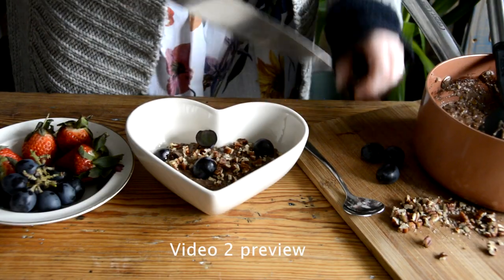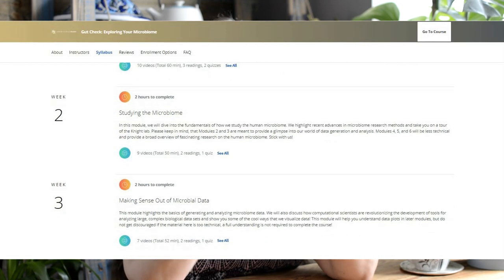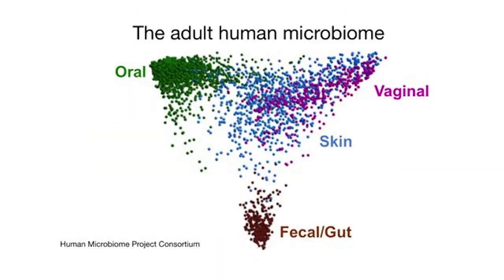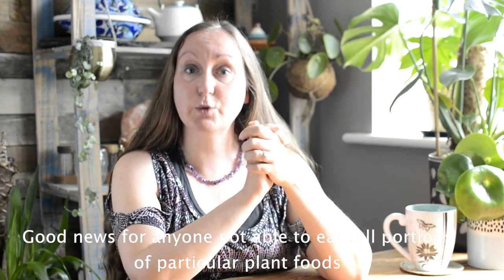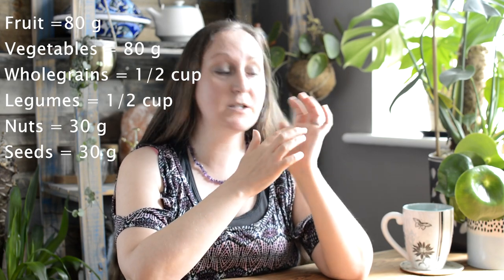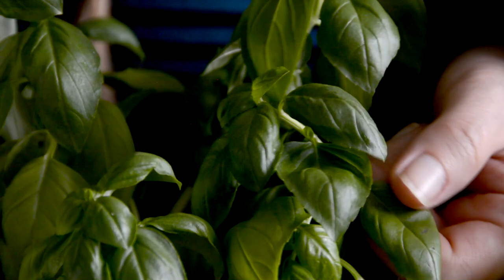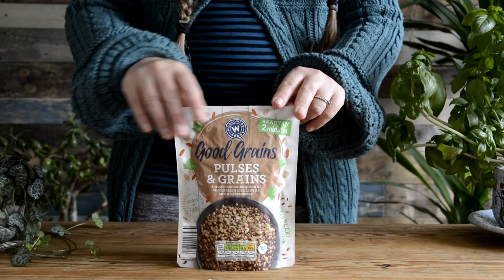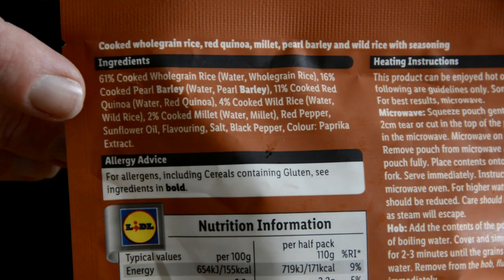How to eat 30 plants a week on a low FODMAP diet - 30 plants challenge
Eating 30 plants a week might sound impossible if you have IBS, gut issues or you're on a low FODMAP diet. But eating a wide range of plant foods has been linked to a healthier, more diverse gut microbiome. This diversity can positively impact gut health, brain function, mental health, immunity and overall health outcomes. If you're stuck in a rut or don't know where to start this video can help.

Come back soon for part 2 where I share recipes and practical tips for getting more plants on your plate...Spoiler alert, I manage 30 in a day!

Chapters
0:00 Intro
01:40 Research and benefits regardless of diet
03:45 Free online microbiome course
04:32 What counts as a plant point
09:13 Tip 1
12:57 Tip 2
14:04 Tip 3
15:44 Tip 4
17:34 Tip 5
20:17 Bonus Tip
21:46 Avoiding FODMAP stacking

Here are the links and resources mentioned in this video...
The American Gut Project Study

Longing for freedom from FODMAPs? See how I eat and enjoy my favourite high FODMAP foods without flare-ups

Want to show your support for these videos? (Decaf, oat milk, IBS friendly of course).
Michelle
xoxo

Not sure what's happening in your gut?

Wondering what the low FODMAP diet is all about?

Recommended Resources:
The Monash low FODMAP app is the most comprehensive database of low FODMAP foods available. Monash University pioneers the low FODMAP diet and regularly updates the app to reflect their ongoing research.
Fodmarket ships FODMAP friendly food and goodies throughout the mainland UK and Europe.

The low FODMAP diet should only be undertaken under the supervision of a registered dietitian. The elimination phase of the low FODMAP diet is extremely restrictive. It should only be implemented for a limited period of time as part of a monitored treatment programme for medically diagnosed gut conditions. Please talk to a professional if you have any concerns regarding the suitability of the low FODMAP diet for your individual circumstances.

All references to the Monash FODMAP App are not sponsored or endorsed by Monash University, they are simply our preferred go-to source for all things FODMAP. Due to the frequent updates and improvements please refer to the current version of the Monash FODMAP app for the most up-to-date and accurate information. All references to the app are correct to the best of my knowledge at the time of publishing.